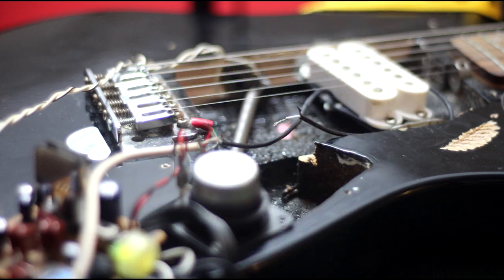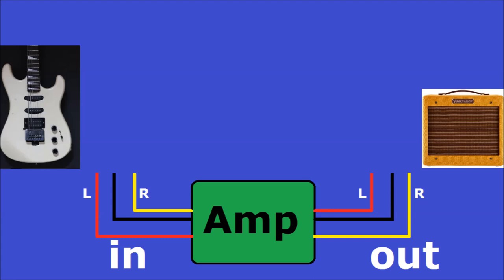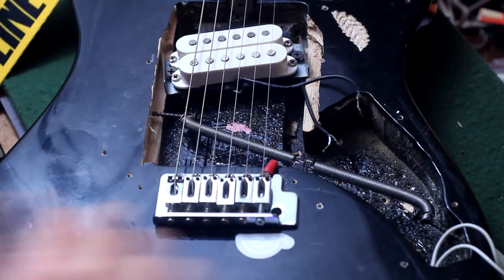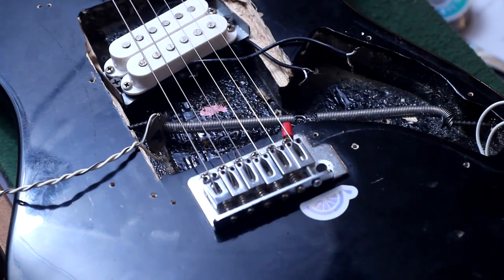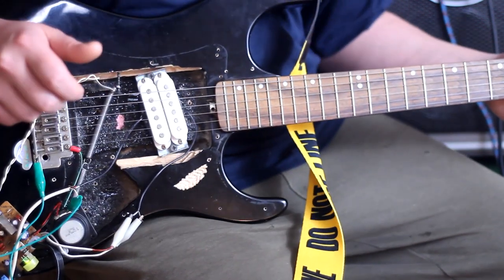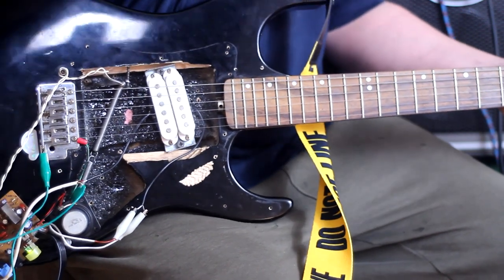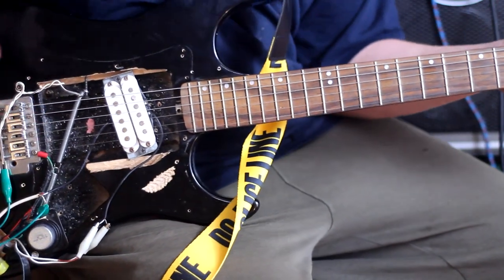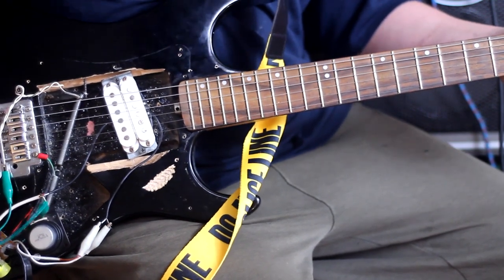Spring Reverb INSIDE the Guitar! (Full Build + Demo)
DIY Onboard Spring Reverb Quick Experiment. Lo-fi and DIRTY!